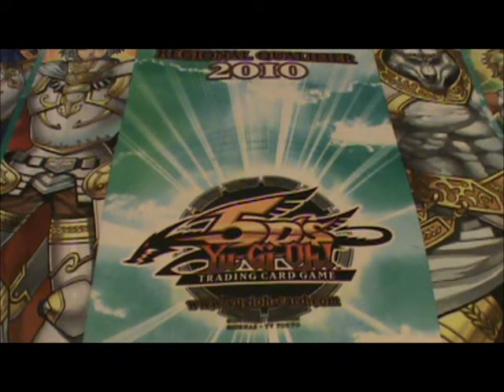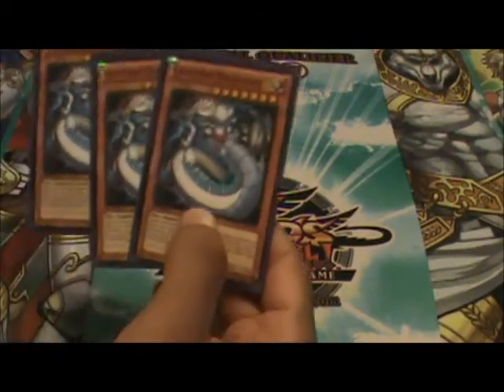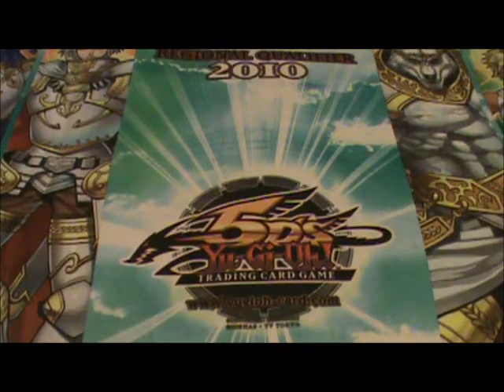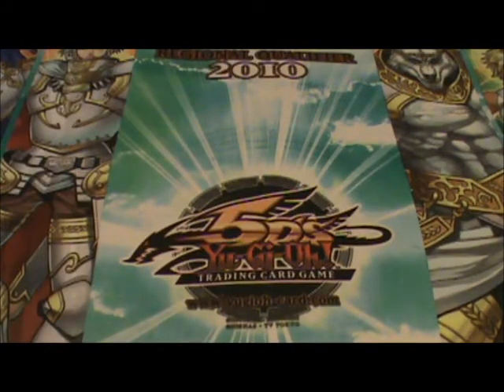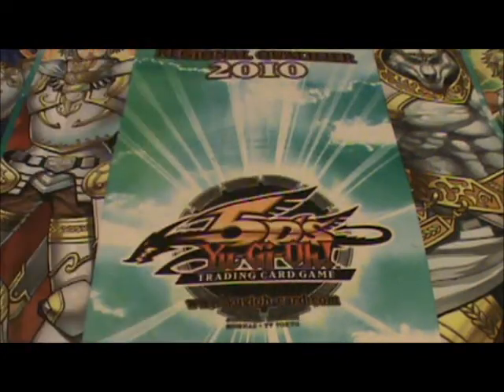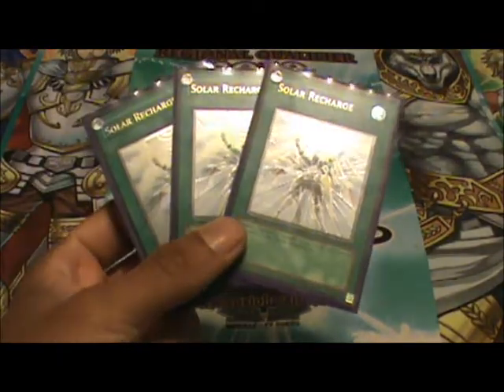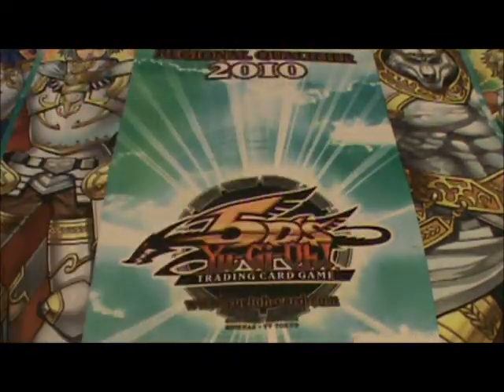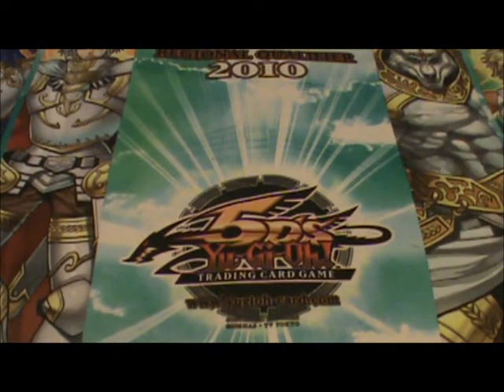Lightraysworn deck profile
A new deck i've created out of the new set with the new light support.